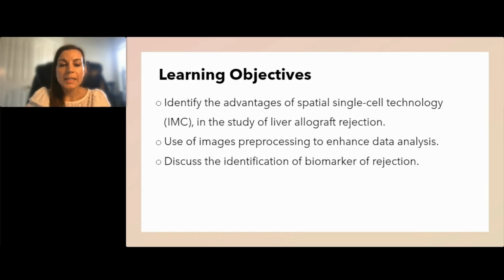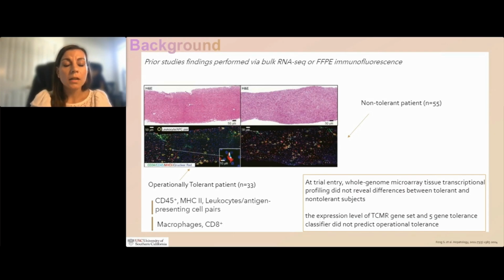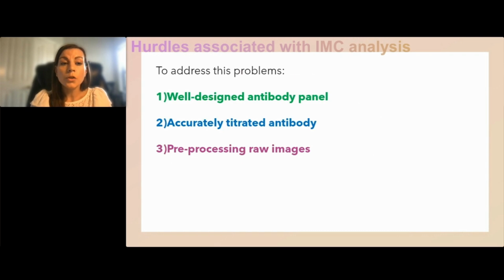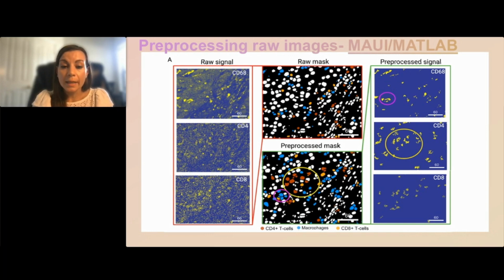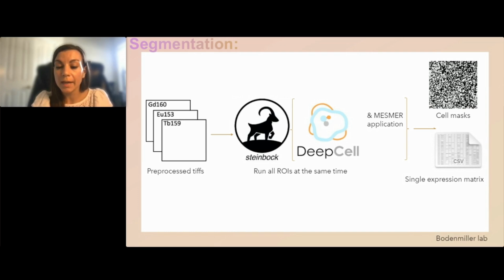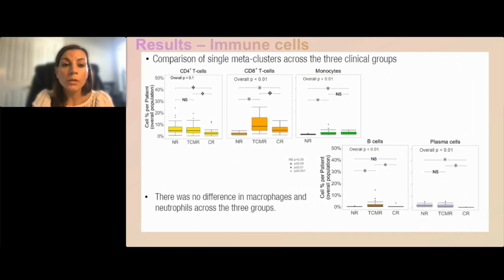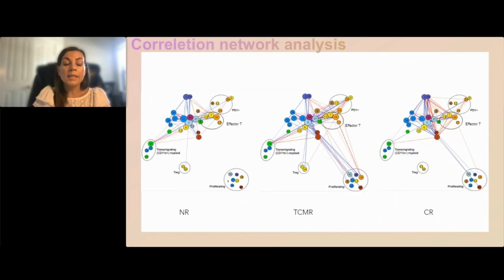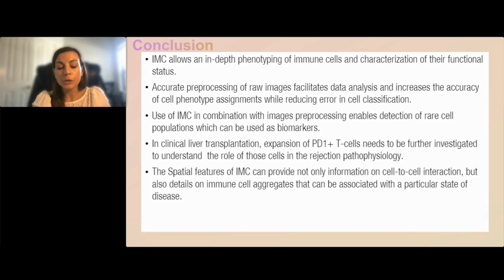Hurdles and High Resolution of Spatial Proteomics in the Study of the Alloimmune Microenvironment...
Presented By: Arianna Barbetta, MD

Speaker Biography: Arianna Barbetta is a 4th year PhD student in the department of Infectious Disease, Immunology and Pathogenesis at University of Southern California, in Dr. Emamaullee Transplant Immunology Lab. She received MD degree in 2015 from University of Pisa (Italy) and relocated to New York in 2016, where she completed a 2-year research fellowship at Memorial Sloan Kettering Cancer Center, in the Thoracic Surgery Department, which focused on treatment and outcomes of esophageal cancer patients. ...

Webinar: Hurdles and High Resolution of Spatial Proteomics in the Study of the Alloimmune Microenvironment in Liver Transplant Rejection

Webinar Abstract: Acute T-cell mediated rejection (TCMR) is the most frequent complication after liver transplantation (LT), which can affect up to 50% of LT recipients in the first 5-year post-transplant. Little is known about the immunological factors and specific leukocyte subpopulations driving TCMR and its recurrence in LT. The introduction of spatial single-cell technologies such as Imaging Mass Cytometry (IMC), allow an in-depth immune cell identification, including detection of rare cell phenotypes, along with spatial resolution of cell-to-cell interaction. However, the analysis of those high dimensional data requires computational and immunology expertise to meaningfully characterize immune-reach microenvironments. IMC comes with certain images artifacts (e.g. noise, aggregates) that can deteriorate the quality of the data which lead to either discard part of data (in variable percentage) or acceptance of errors in cell classification due to the association of markers belonging to different cell lineage, thus creating non-biological phenotypes.

Earn PACE Credits:
1. Make sure you’re a registered member of Labroots
2. Watch the webinar on YouTube or on the Labroots